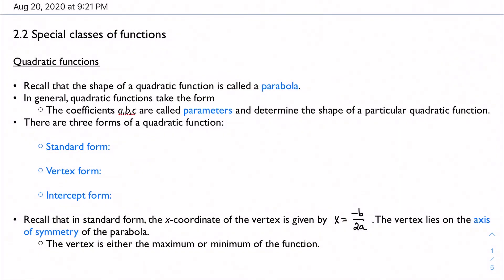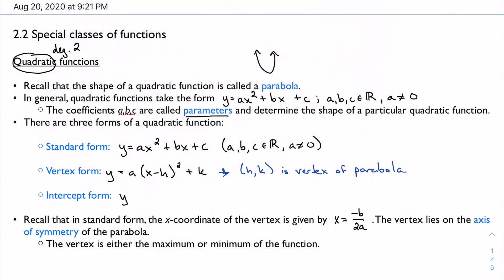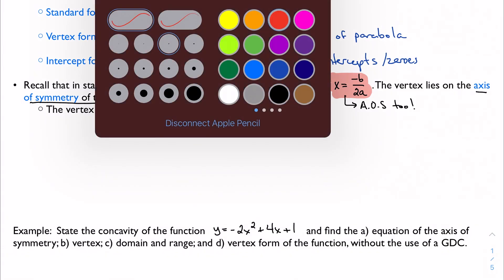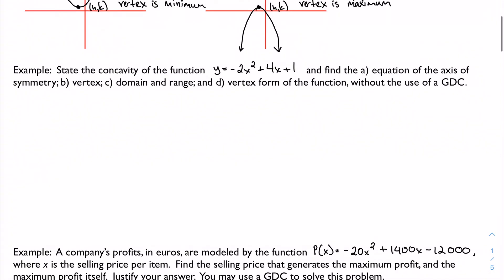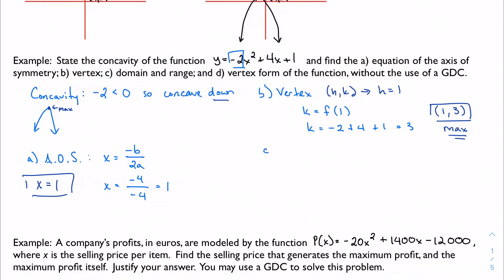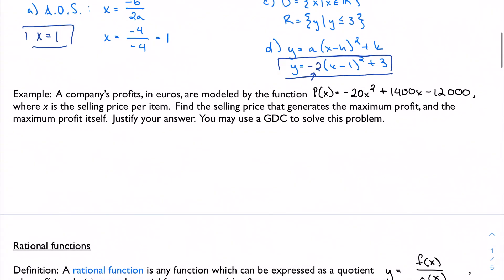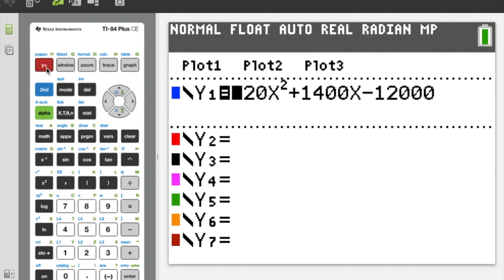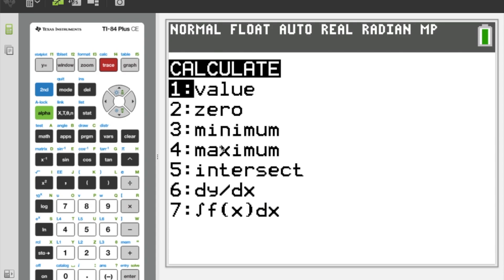2.2, part 1A: Quadratic functions (IB Math AA HL 1)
Continuing with our general review of Algebra 2 topics, we review quadratic functions here. What are the important parts and forms of a quadratic function?